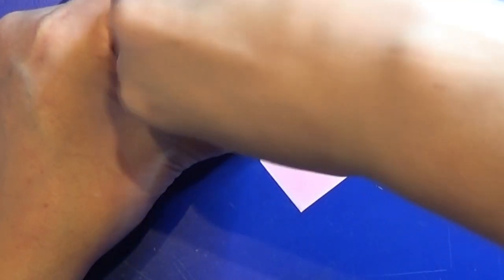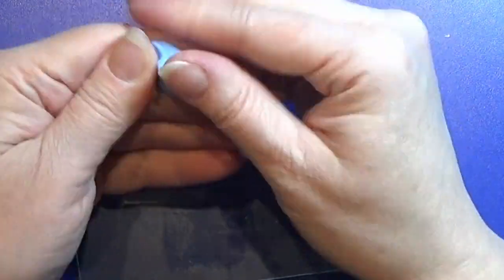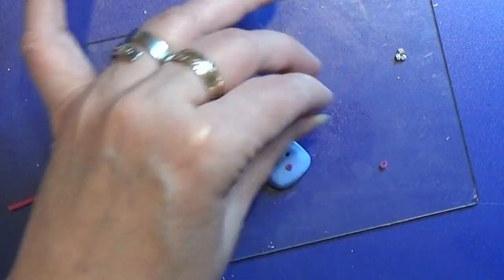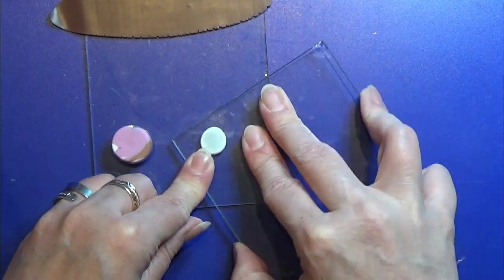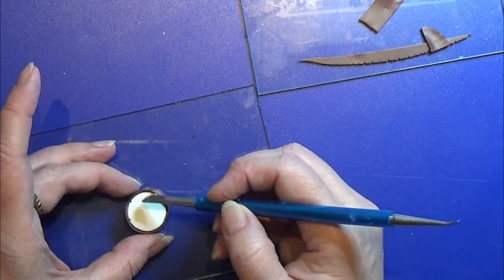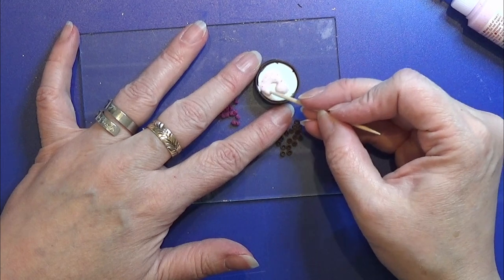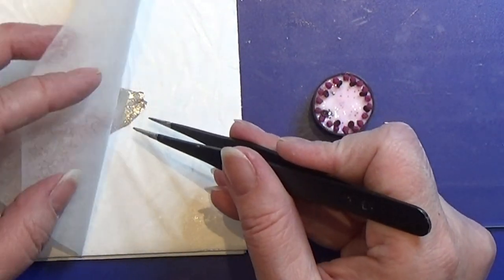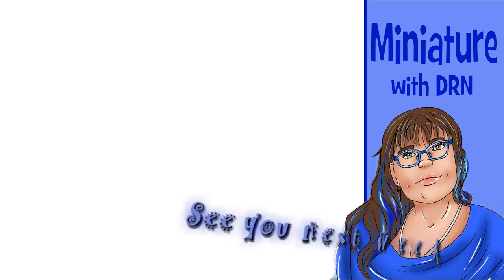Polymer Clay Miniature - Birthday Cake Happy Birthday To Me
As it is my Birthday the 13th of Febuary, I wanted to make a cake, to celebrate, so here is a rasberry cake, made of polymer clay - fimo/cernit in 1:12

The background music is: Dan O'Connor - Violet Shire